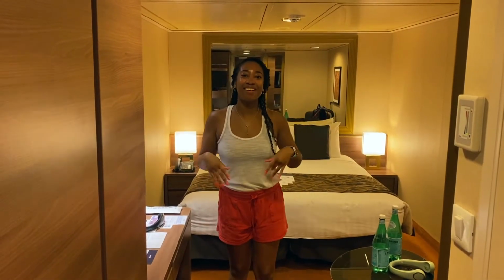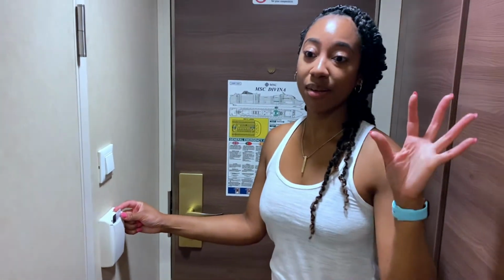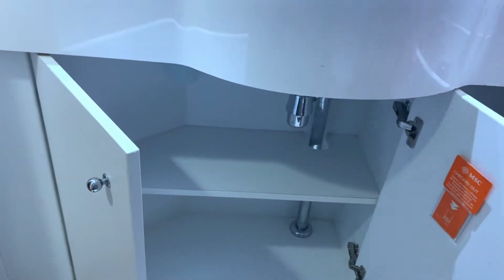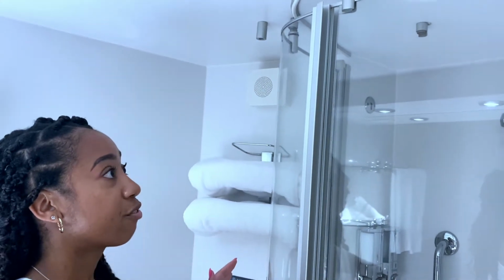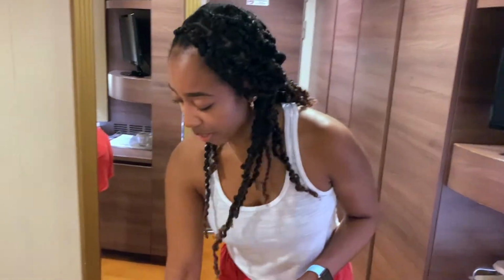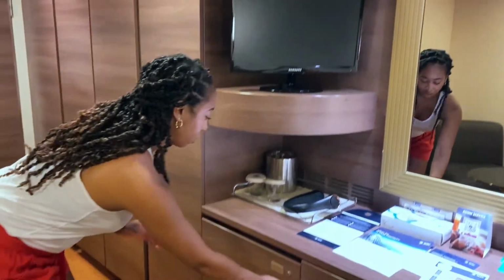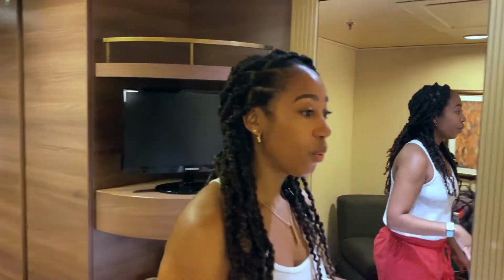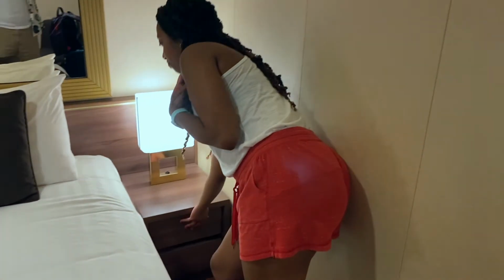In-Depth Tour of Our Deluxe Interior Room on the MSC Divina!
Welcome aboard the MSC Divina! Bae and I started our cruise in a deluxe interior room, and in this video, you’ll get an in-depth tour of our accommodations. We sailed from July 3-7, 2022, and we’re excited to share our experience on this beautiful ship. Join us as we explore the features of our room and what makes the MSC Divina a fantastic choice for your next cruise!